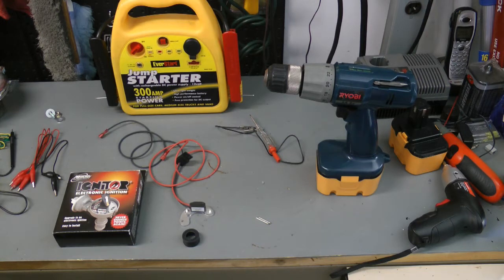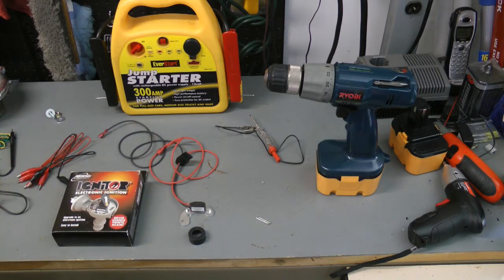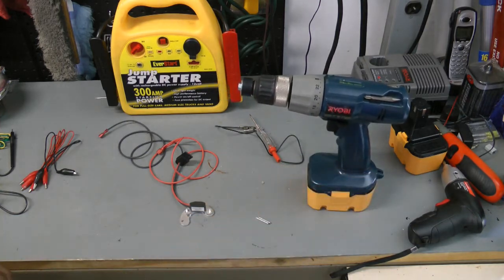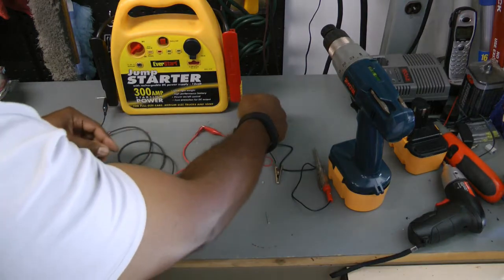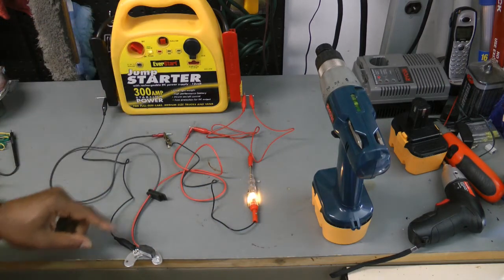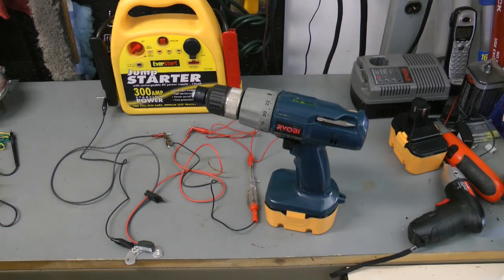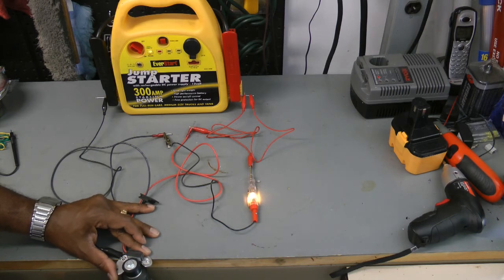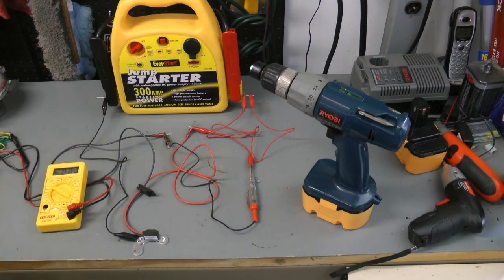Pertronix Test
Bench Test approach for a Pertronix Module using a test lamp.